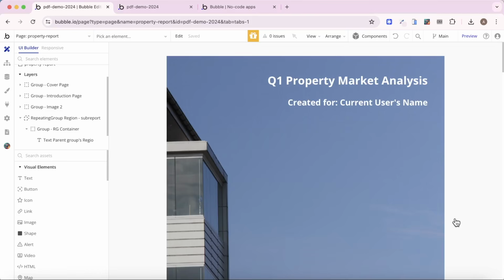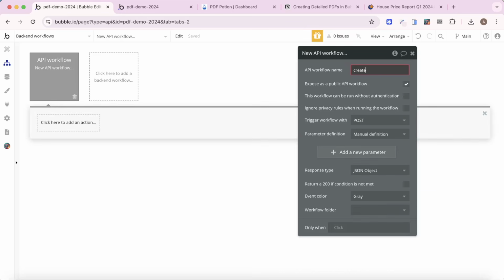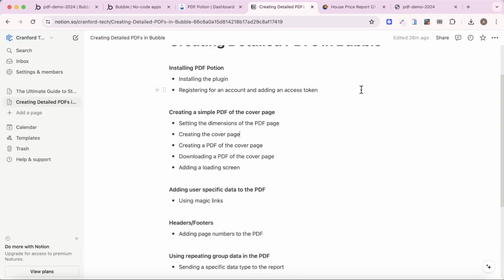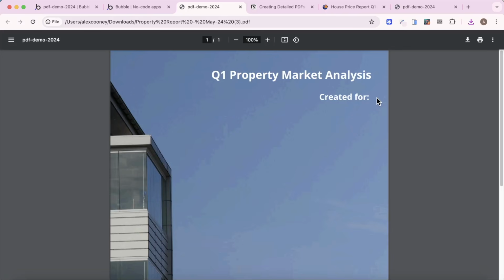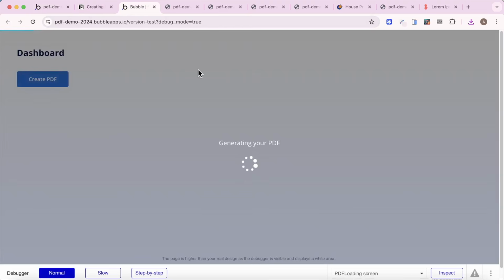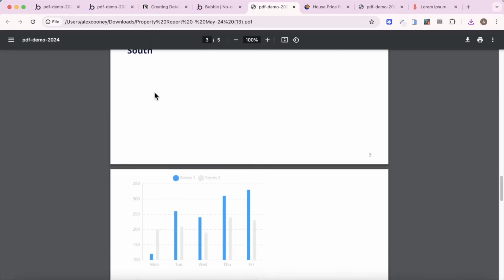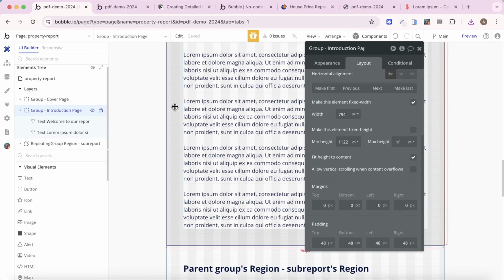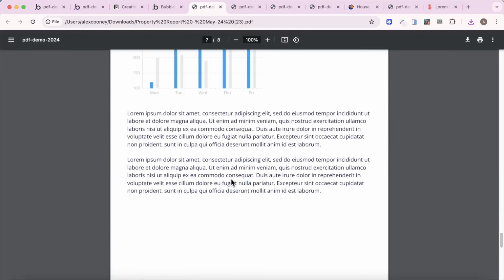Create a Detailed PDF in Bubble.io (tutorial)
NOTE: PDF Potion is now called DocuPotion.

DocuPotion is a powerful new way of creating incredibly detailed PDFs in Bubble. You can build a template in any page of your Bubble app (even hidden ones!). Users can then create a PDF of that page from whatever page they're on. They can download it immediately or schedule it for later.

You also have full control over page breaks, to ensure your PDF looks clean and professional.

Links
🧪 DocuPotion

Timeline
00:00 Introduction
01:15 Registering for DocuPotion
02:35 Creating a simple PDF (cover page)
13:01 Setting up a backend workflow to process the PDF
16:10 Downloading PDFs
18:49 Adding a loading screen
21:40 Searching for text in the PDF
21:55 Adding user-specific data to the PDF
26:46 Adding page numbers to the footer
32:27 Including repeating group data in your PDF
40:35 Starting each repeating group cell on a new page
41:53 Using dynamic data on the PDF page
47:12 Page breaks and dealing with elements split over pages